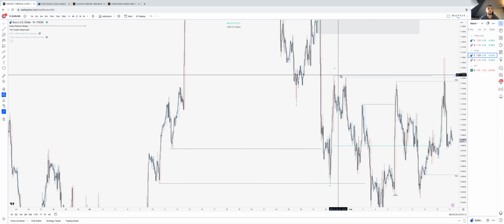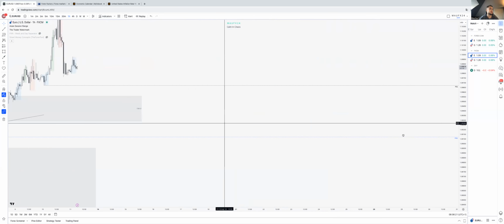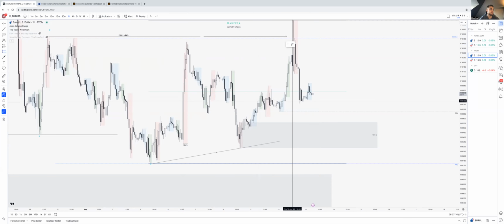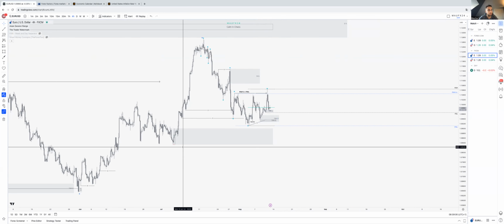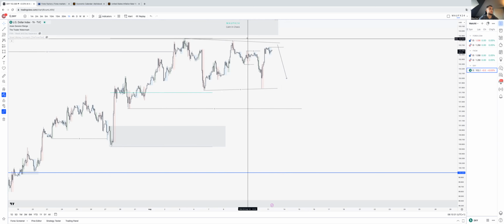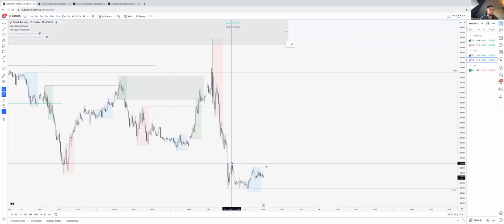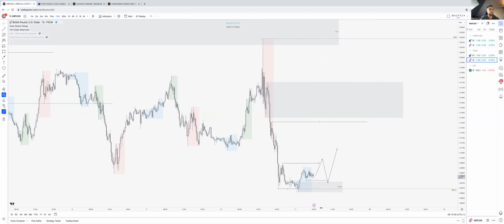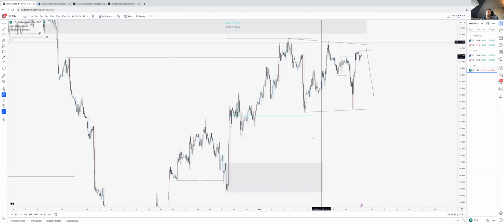Pre-Market #48 EURUSD + GBPUSD 11-8-23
Longs it is after we got the structure re-alignment. However LQ wise I want to be cautious